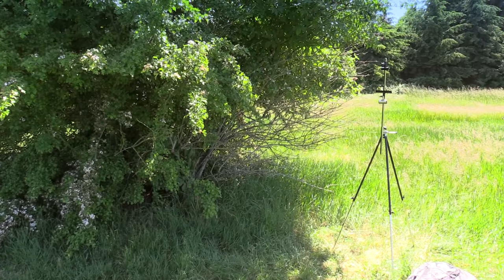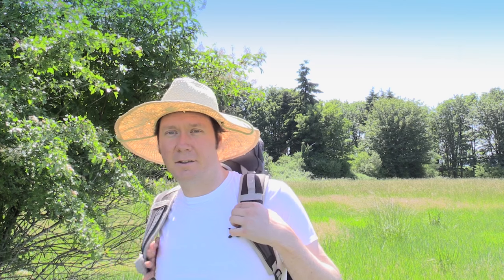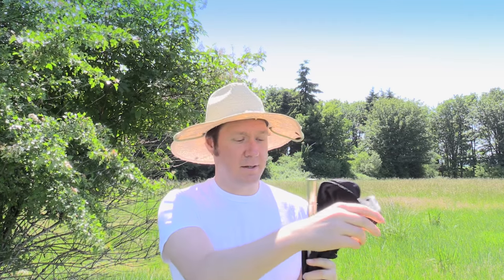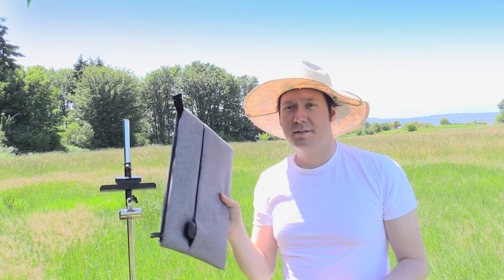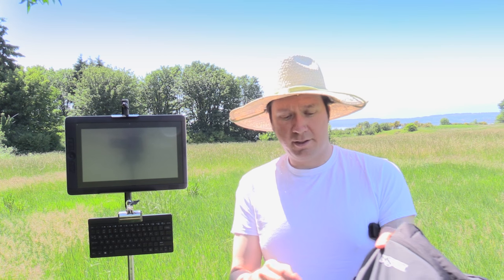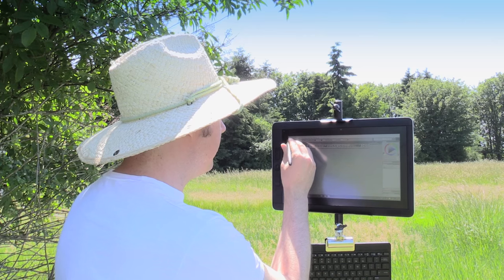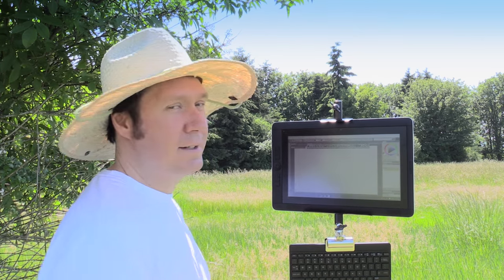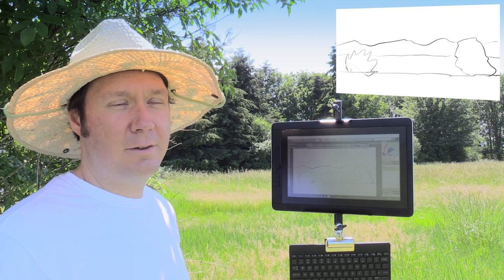How to Make Digital Art OUTDOORS 🎨🌲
In this special episode, I'll show you the gear I use to make digital landscape paintings outdoors. The painting in this video was created at Discovery Park in Seattle, Washington. I painted this in plein air all prima in about 1 hour on my Wacom Cintiq Companion 2 with Corel Painter 2016.